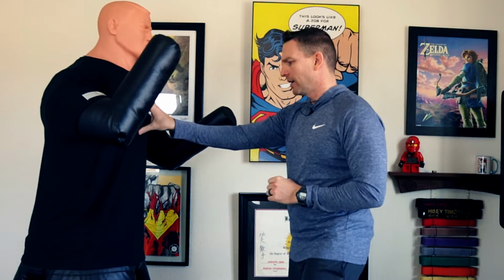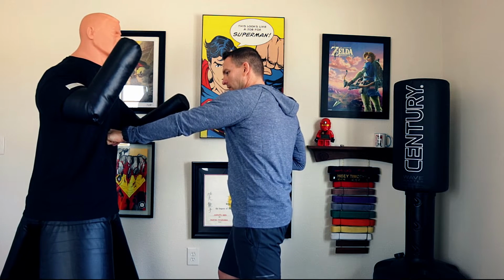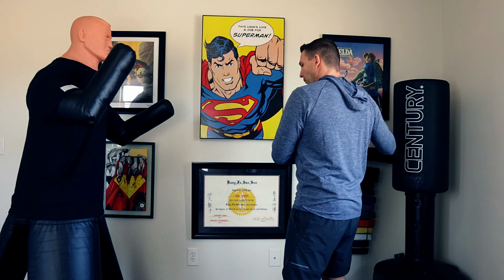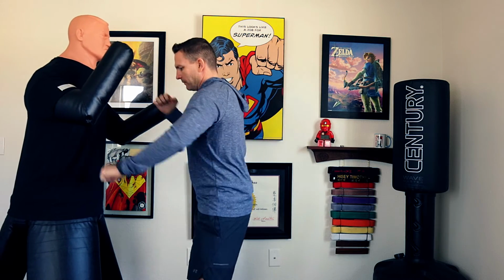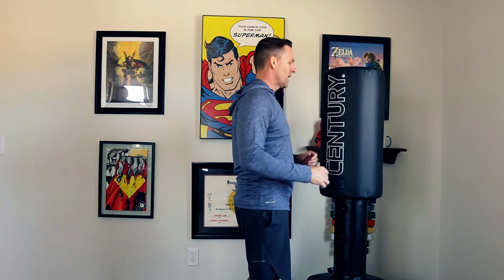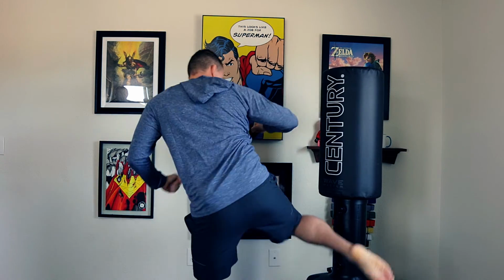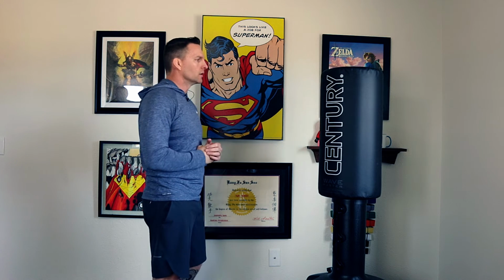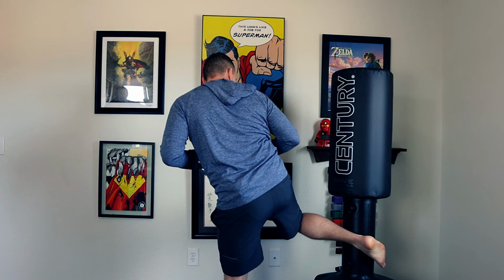Self Defense Techniques for Men | Defend Yourself Against a Charge Attack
Today, I will demonstrate some basic self-defense techniques for men. There are simple self-defense moves you learn to defend yourself against a charge attack, and I’ll share them with you in the entertaining self-defense video. In addition, I use video clips from movies, shows, etc. to use as examples for attackers, and then use that for teaching practical self-defense moves that may come in handy someday.

Why should you learn self-defense? You may wish to learn self-defense for a variety of reasons. The most obvious reason is that you want to be able to protect yourself or your family if you ever find yourself in a dangerous situation. It's extremely unlikely that you'll come across someone who wants to hurt you, but if you don't have a strategy in place, you'll be extremely vulnerable. No attack is ever the fault of the victim, and not all attacks can be prevented. However, we do know that mastering self-defense can assist victims in stopping or escaping their abusers.

Self-defense provides you the tools and abilities you need to analyze a dangerous situation with confidence and manage it successfully. Nothing could be more powerful than that. It aids in the development of confidence and control over your anxieties, and confidence is a superpower in and of itself. Self-defense also aids in the development of social abilities. Self-defense is comparable to martial arts in that it emphasizes the discipline of respecting elders, showing respect for others, and tolerating others. As a result, by honing these social abilities, you can improve the perspective for your point of view. It also assists in bringing calm and harmony to your attitude.

Being able to defend yourself in any situation boosts your confidence while also giving you peace of mind. This is a sense of security that can only come from self-defense tactics training. When people think of self-defense training, they usually think of women and children who are more vulnerable. Self-defense skills and training, however, are for everyone. Self-defense can assist people in their daily lives. To feel safer wherever you reside, whether you are a man, woman, or child, it is critical to learn some fundamental self-defense methods. It has several advantages in addition to the common understanding of protecting yourself in the event of an assault.

People who find this video are looking for:
• basic self defense techniques for anyone and self defense training
• simple self defense moves you must know
• self defense techniques for beginners, men, women, boys, girls and kids
• self defense training at home by Combat University
• easy self defense and fighting techniques for self defense
• how to defend yourself against an attacker or in a fight

We all have the right to protect ourselves from being harmed, attacked, or assaulted. As a result, rather than becoming defenseless and powerless, intelligent individuals learn how to defend themselves, thus learning basic self-defense techniques is essential. If you enjoyed these basic self-defense techniques for anyone, including men, women, boys, girls and kids, and want to learn even more simple self-defense moves you must know, please remember to like, share, subscribe and leave a comment if you have any questions, suggestions, or feedback. I hope to see you here again soon!

Techniques:
0:50 Independent
1:32 Passivist
2:14 Aggressor
3:04 Bag